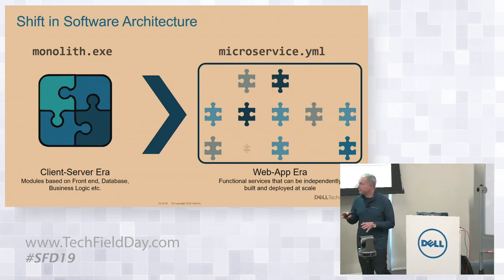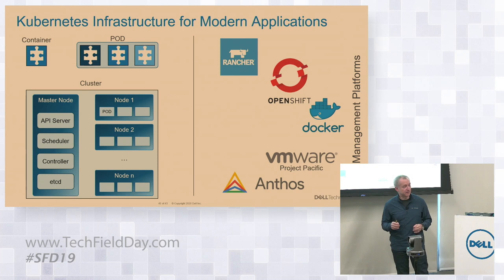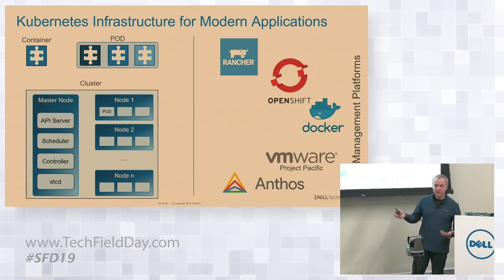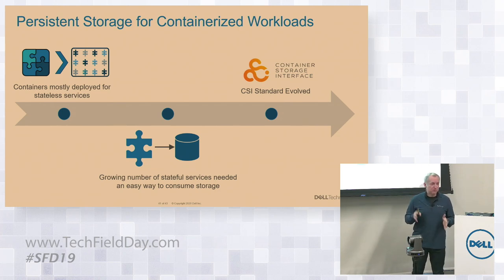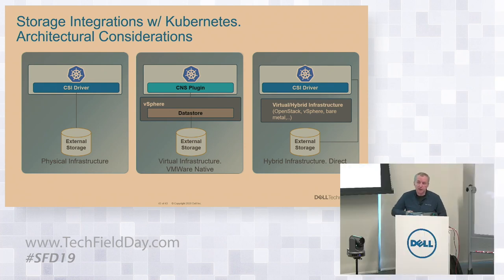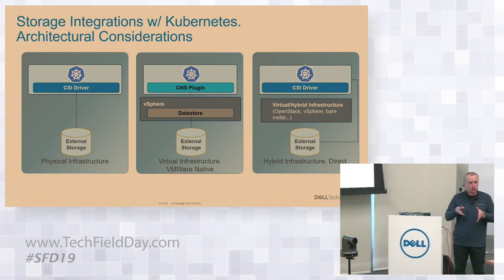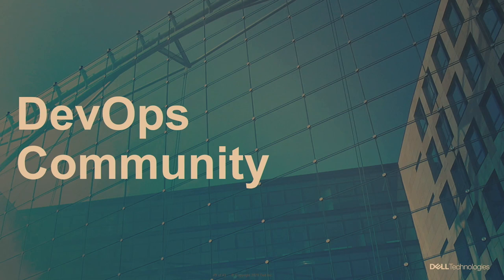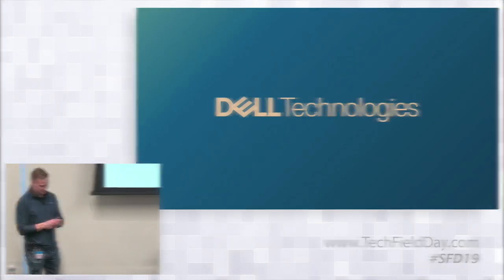Kubernetes for Dell EMC Storage Introduction and Demo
Paul Martin, Senior Principal Engineer, and Audrius Stripeikis, Product Manager, demonstrate Kubernetes integration with Dell EMC storage products. The presenters describe persistent storage for Kubernetes, CSI concepts and choices, architectures, and persistent storage challenges. They then demonstrate integration with PowerMAX persistent storage. Finally, they discuss how Dell EMC embraces open access and community support for developer and automation tools for storage.

Recorded as part of Storage Field Day 19 in Santa Clara, CA on January 23, 2020.